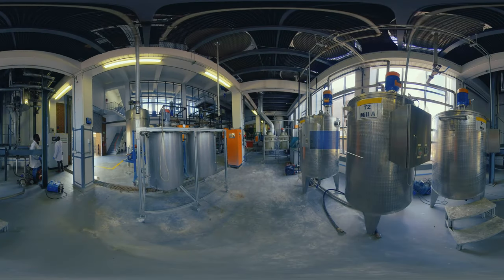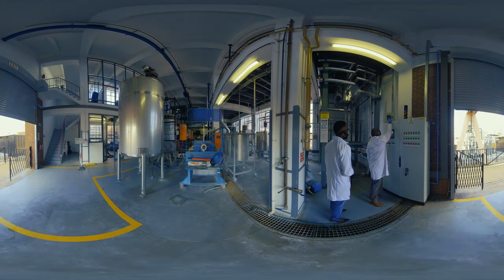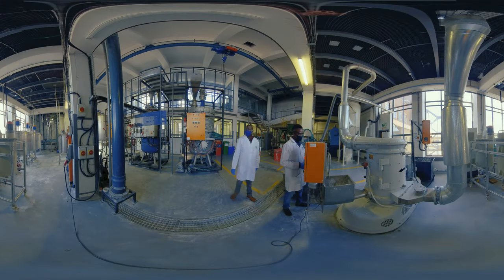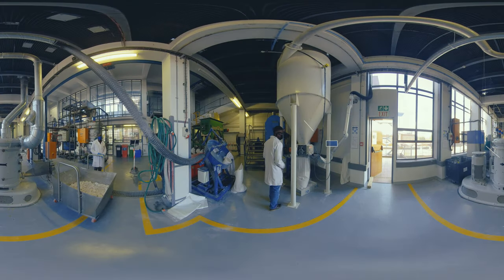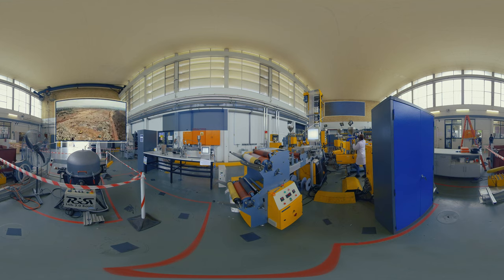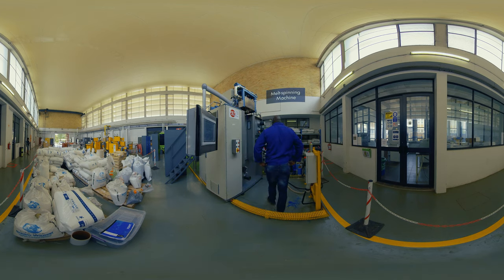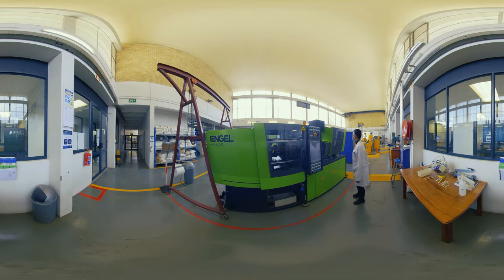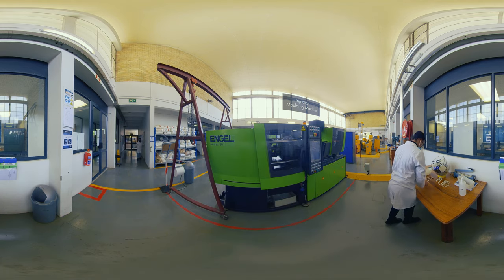The CSIR Nanomaterial Industrial Development Facility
The CSIR Nanomaterial Industrial Development Facility (NIDF) bridges the gap from laboratory studies on nanomaterials, to producing nanomaterials at an industrial scale.